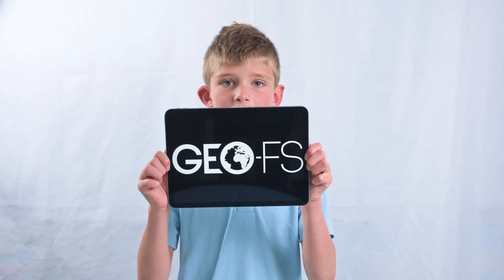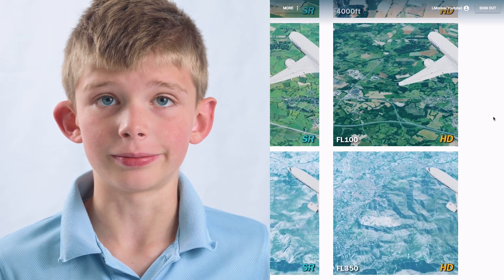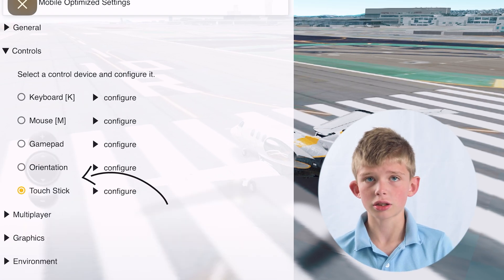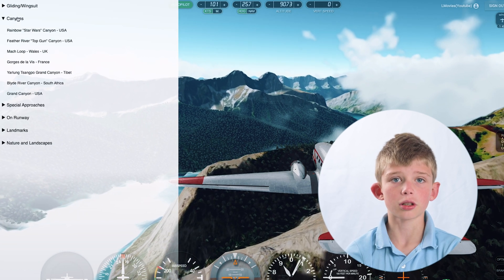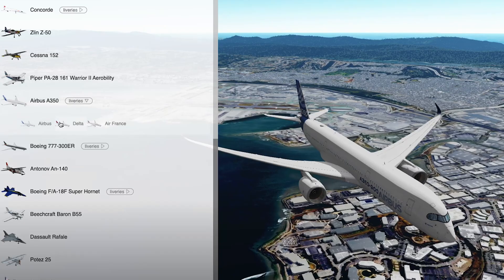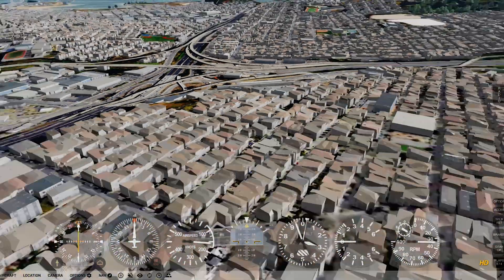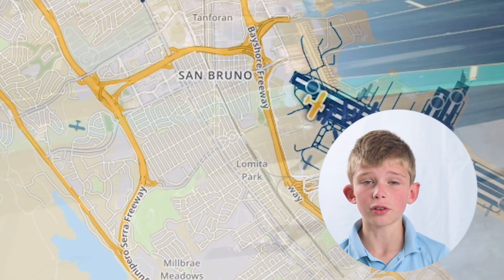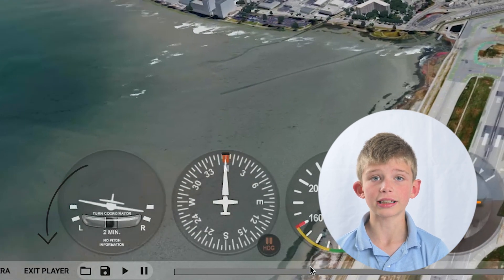GeoFS - The Ultimate Beginner's Guide | Part 1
How to use GeoFS! This video covers the Options panel, the Aircraft panel, and the Navigation panel. Part 2 will be coming soon.
Geo-FS.com
Our GeoFS callsign is LMovies(Youtube)

00:00 Intro
00:21 Imagery
00:51 Options
1:31 Environment
1:51 Location
2:21 Clickable Cockpits!
2:43 Liveries
2:54 Camera
3:34 Navigation
4:14 Bottom Buttons
4:43 Outro

The screen recordings in this video were filmed on an iPad Air 4th Generation and a MacBook Pro 2021 with an M1 Pro and 16GB of RAM